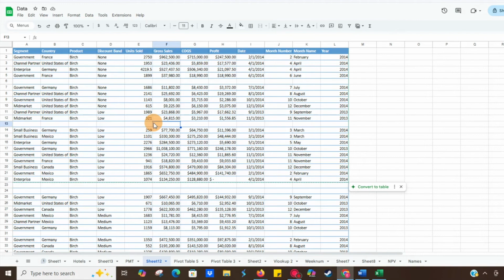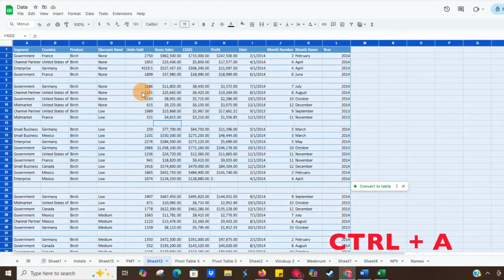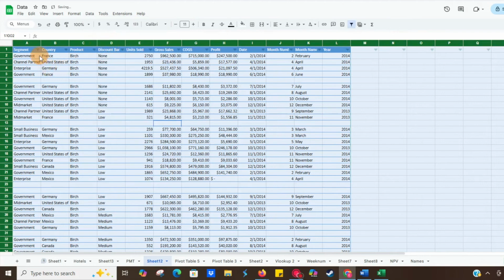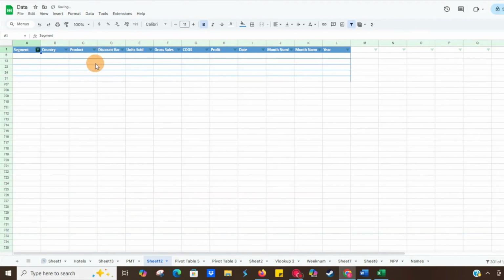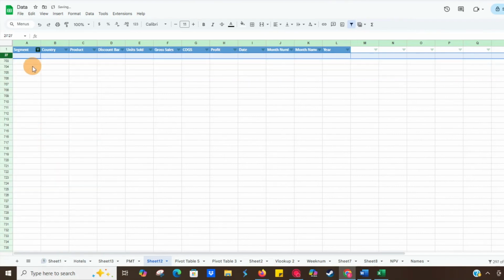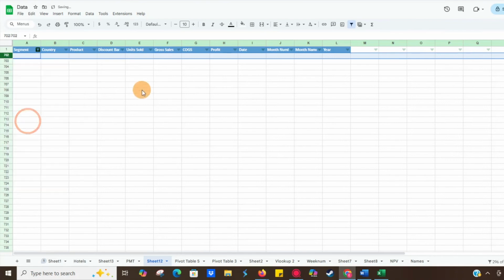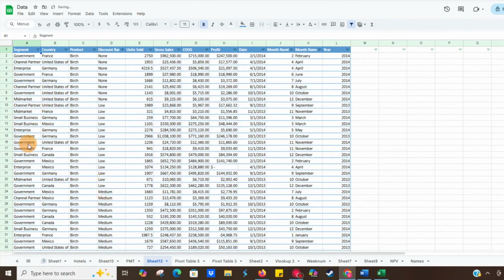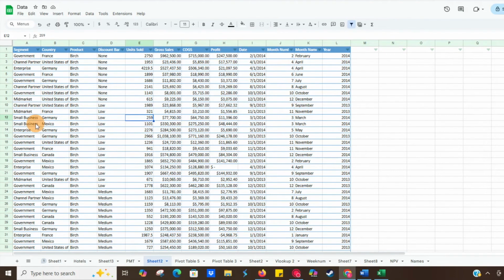How to remove blank rows in Google Sheets video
Please let me know if you have any questions.  We cannot be held liable for any problems or issues.  We would be happy to answer any questions you may have.  Please request videos you would like to see or videos that might be helpful to you.